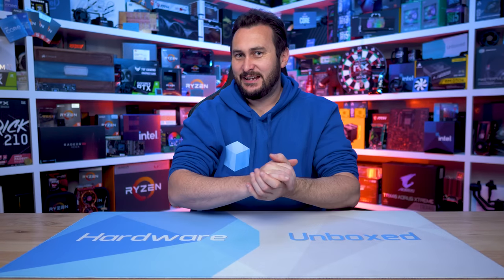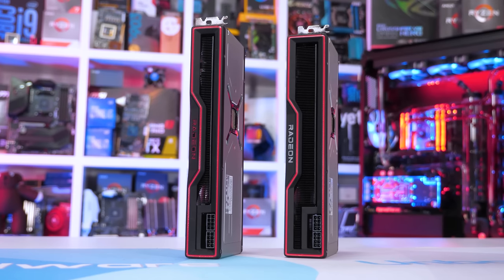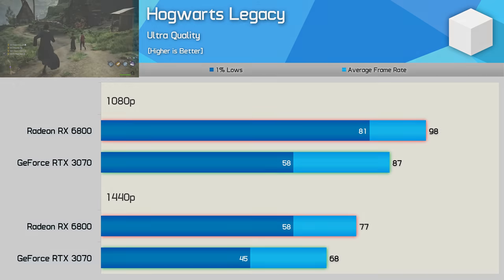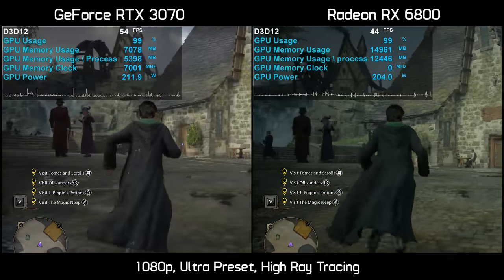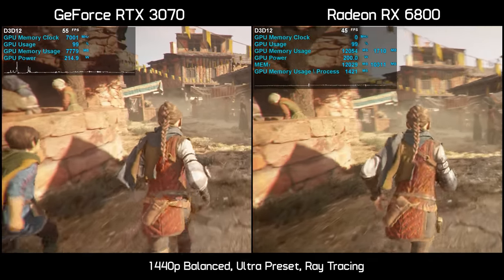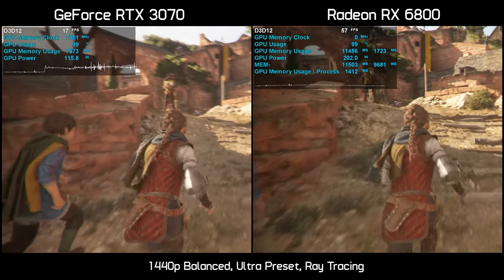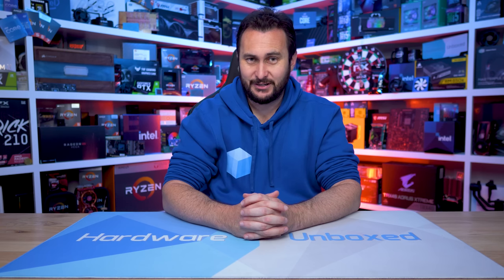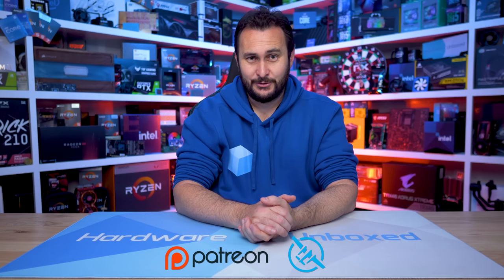16GB vs. 8GB VRAM: Radeon RX 6800 vs. GeForce RTX 3070, 2023 Revisit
00:00 - Welcome back to Hardware Unboxed
00:35 - Ad-spot
01:25 - Backstory
04:33 - Test System Specs
04:48 - The Last of Us Part 1
08:01 - Hogwarts Legacy
12:55 - Resident Evil 4
14:15 - Forspoken
16:25 - A Plague Tale: Requiem
18:49 - The Callisto Protocol
20:21 - Warhammer 40,000: Darktide
21:07 - Call of Duty Modern Warfare II
21:34 - Dying Light 2
22:03 - Dead Space
22:29 - Fortnite
22:53 - Halo Infinite
23:22 - Returnal
23:58 - Marvel’s Spider-Man: Miles Morales
24:30 - Final Thoughts

16GB vs. 8GB VRAM: Radeon RX 6800 vs. GeForce RTX 3070, 2023 Revisit